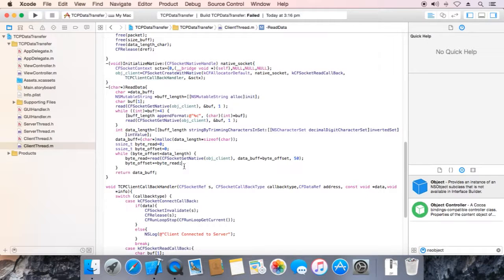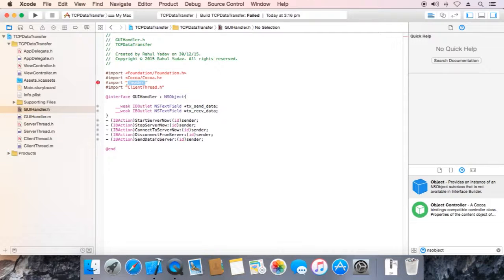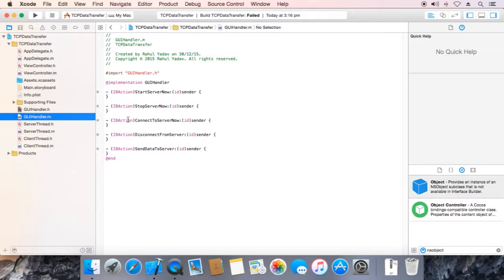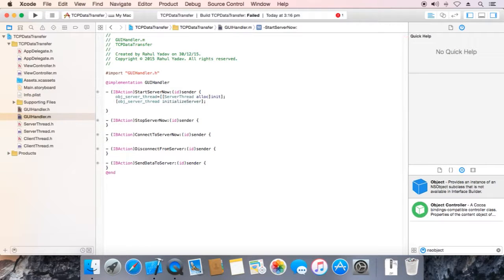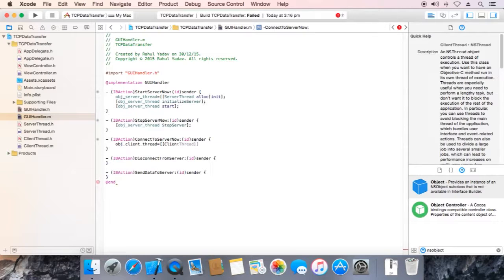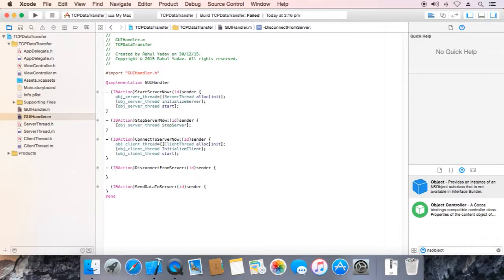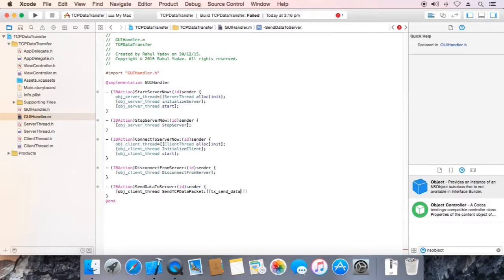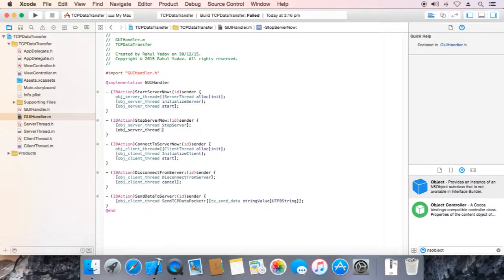Objective-C TCP Socket: Step 9: Call Thread in GUI Class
Tutorial Consist of 11 videos.